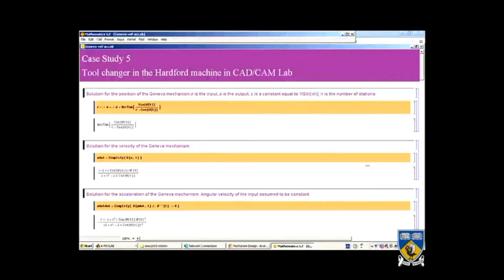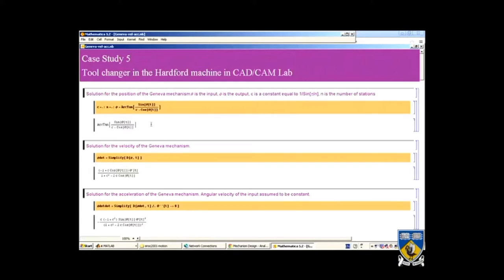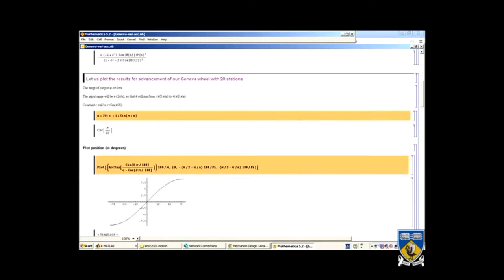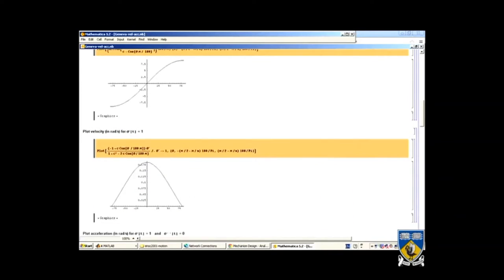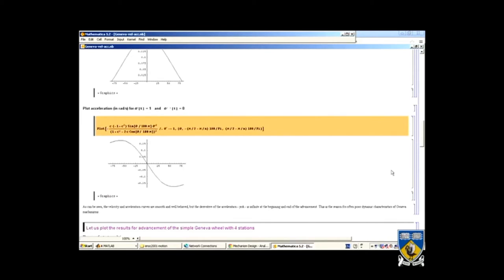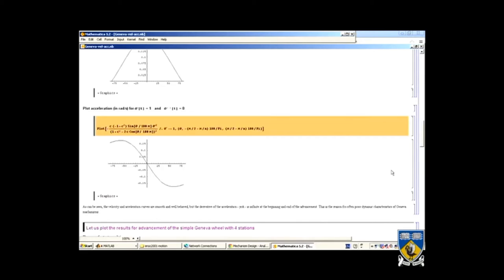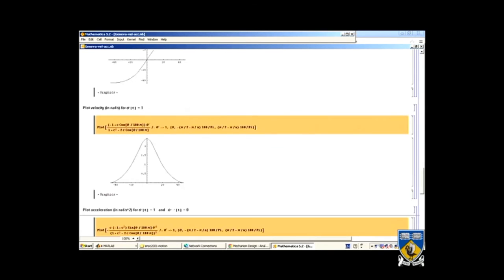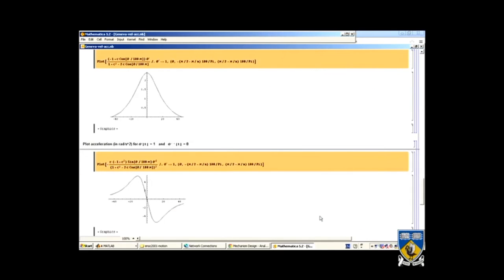Geneva mech - mathematica